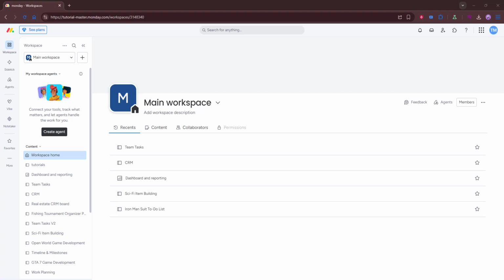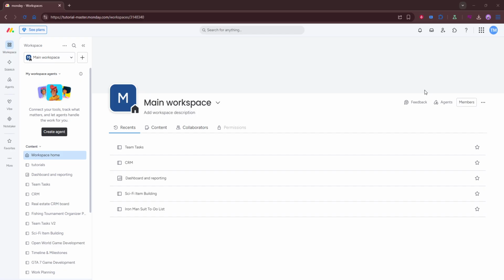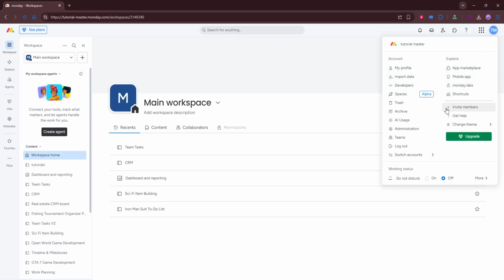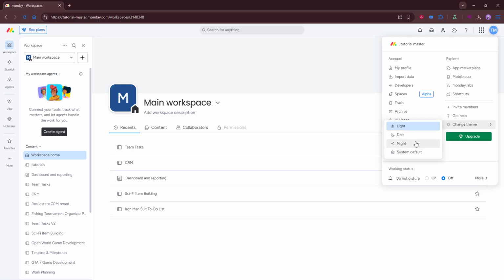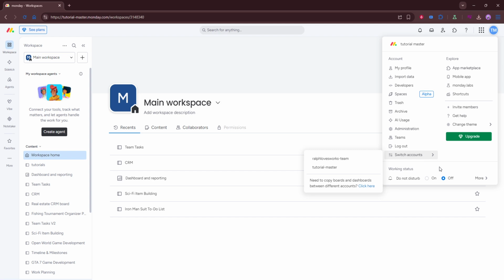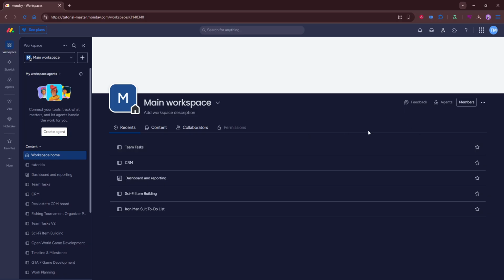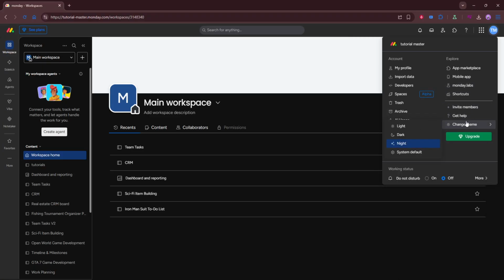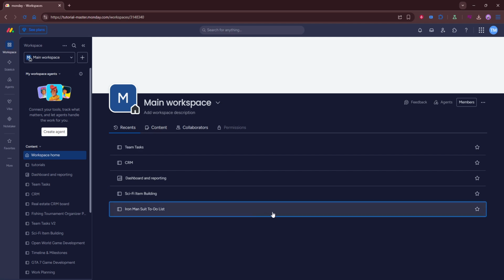How To Use Monday.com Dark Mode [Step By Step Guide]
In today's video we cover How To Use Monday.com Dark Mode [Step By Step Guide]